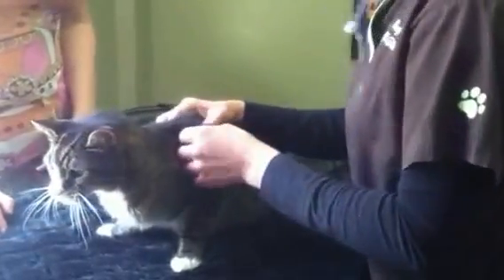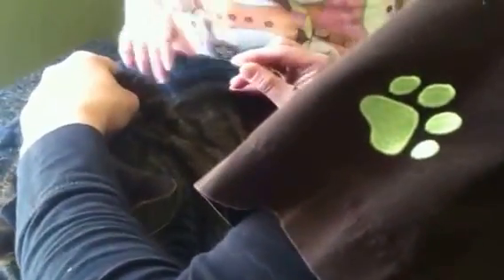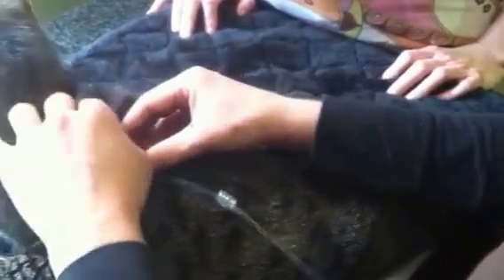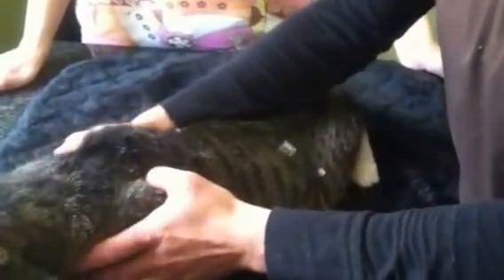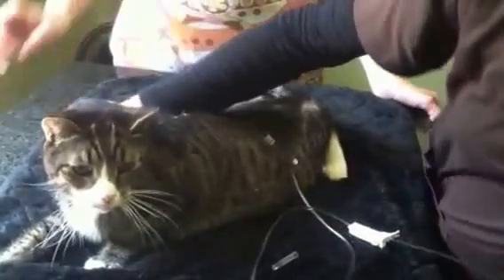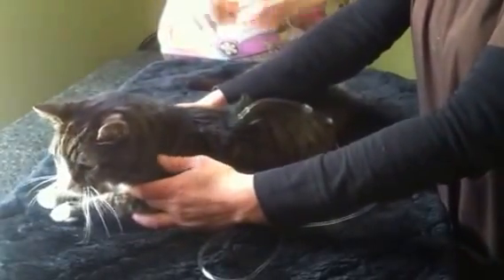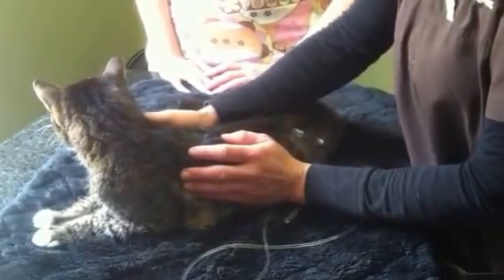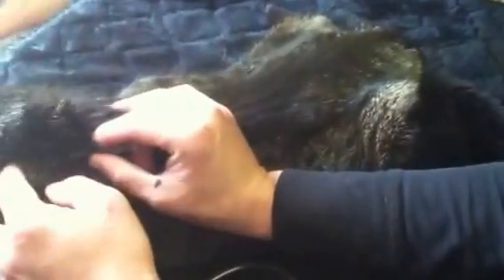How to Give Subcutaneous Fluids to a Cat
Offering In-Clinic Visits and TCVM & Herbal Telemedicine Consultations

Cats may need to be given subcutaneous fluids for a number of reasons. The two most common causes for a cat to need fluids are dehydration and renal failure. Luckily, subcutaneous fluid administration is a procedure that pet owners can easily provide in the comfort of their own home. We teach many of our clients how to administer subcutaneous fluids at home. It is very helpful for geriatric pets and those with chronic illnesses.

For more information on our clinic and the services we provide, please visit our

You’re going to pinch his skin up right here, and you’re going to take the needle and think about walking into a tent. So, all you do is just insert your needle all the way to where you can’t see it anymore, to where the bevel is all the way in and the needle hub is what’s sticking out.

Then all you do is just take your clamp, and close it to shut the fluid off so it doesn’t flow out. It’s going in the space between the muscle and the skin.

So all you do is just hang on to him and give him a few minutes. I am going to give him 300, so we are at three and they are in increments of 100, so we are going to go to the six, and that gives him 300.

The main thing to remember is just pull up the skin, and insert your needle, and if it does start leaking like it is now, just redirect. That’s all you have to do, just redirect your needle and it will go in.

If it comes out, it is not a big deal, all you have to do is just pull it out and redirect it. So you turn this off when you’re done, so you don’t lose all your fluids. And if you are out of the skin, then you just pull your needle back and just reposition it.